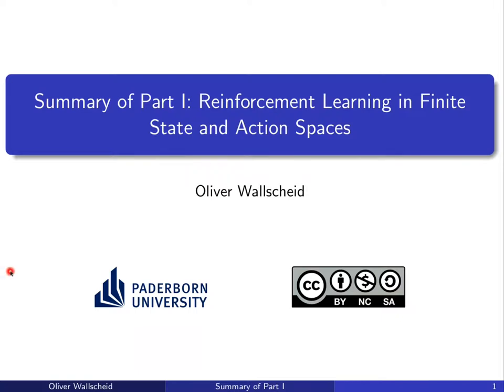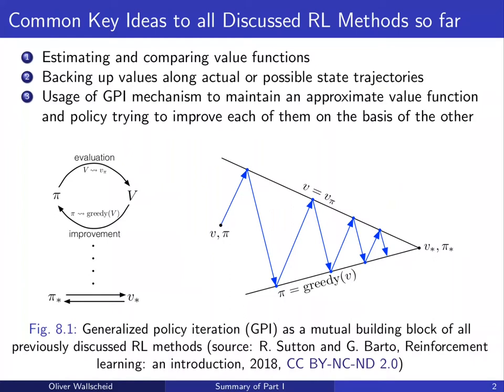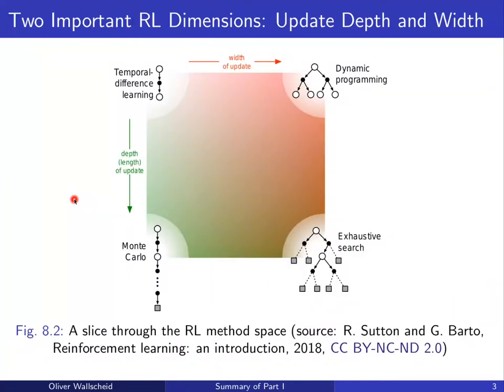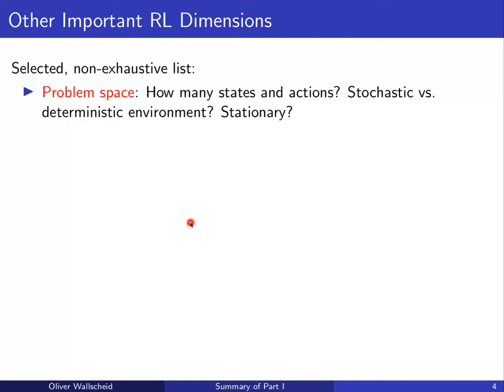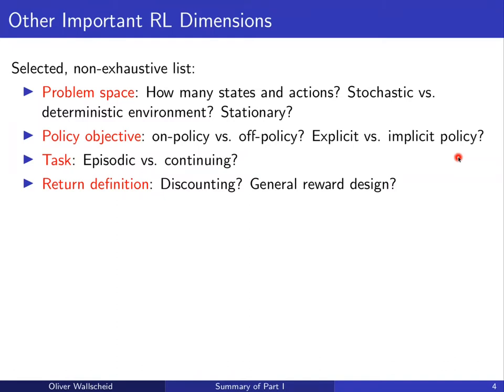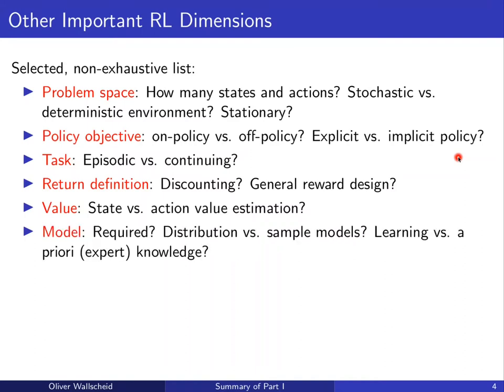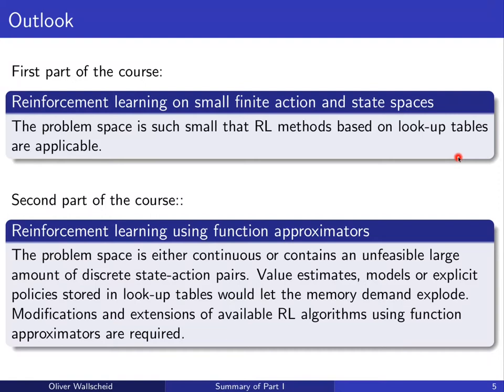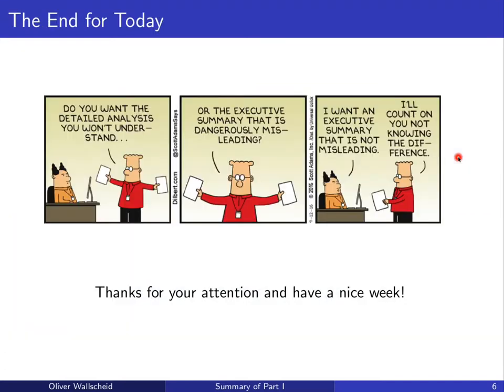Summary of Part One: Reinforcement Learning in Finite State and Action Spaces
Intermediate lecture summary on the course “Reinforcement Learning” at Paderborn University during the summer semester 2020.